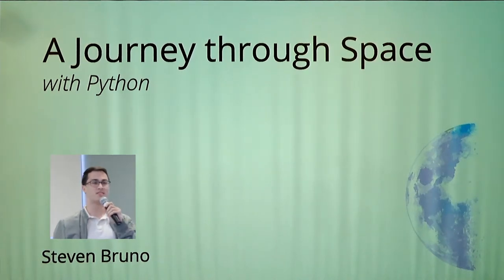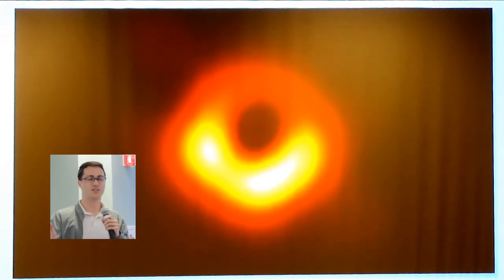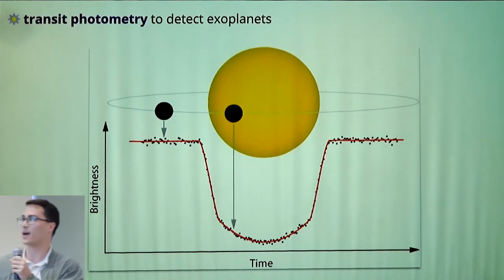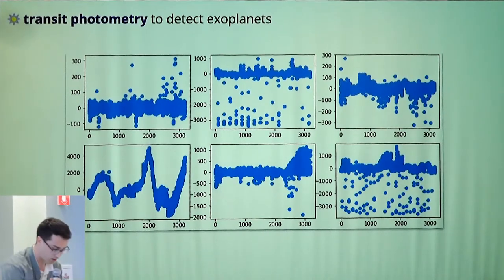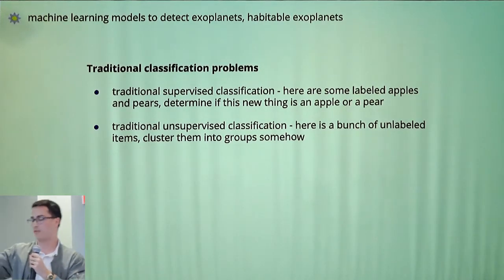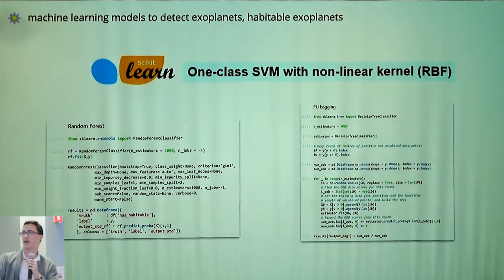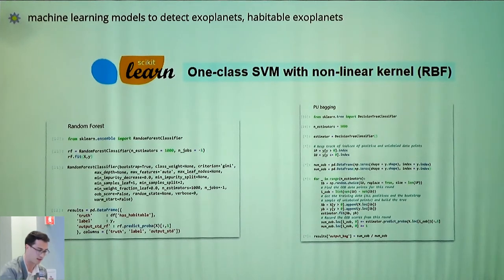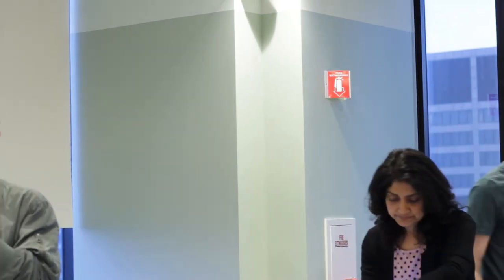Exploring Space with Python: Predicting planets and visualizing the invisible - Steven Bruno